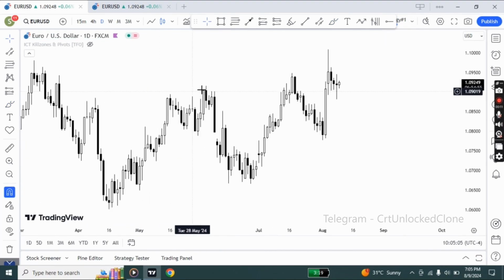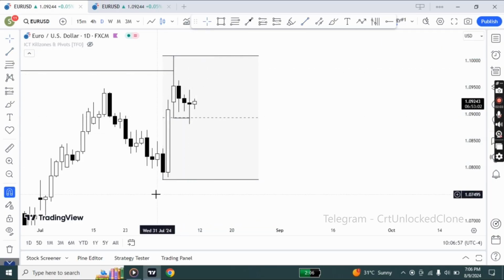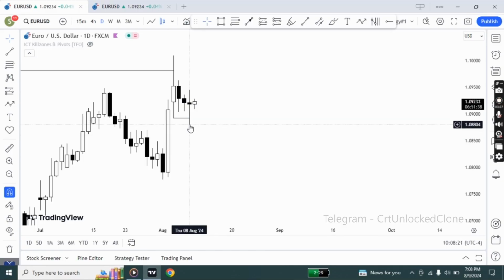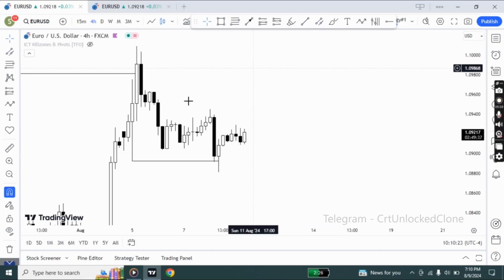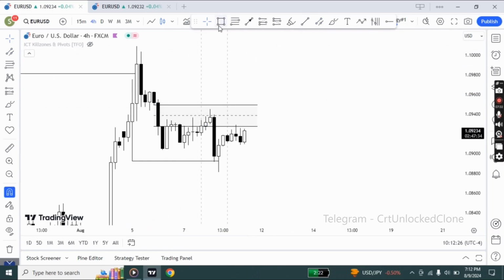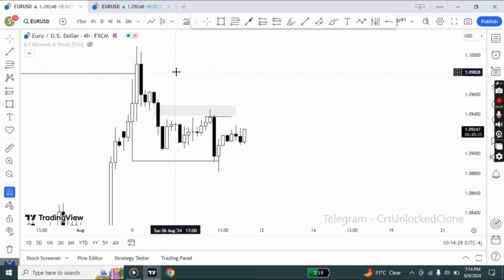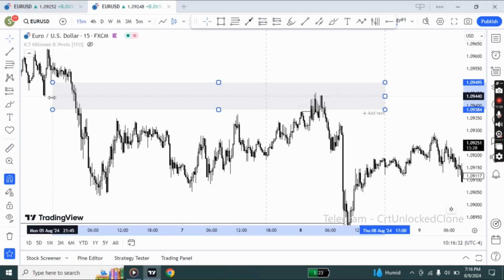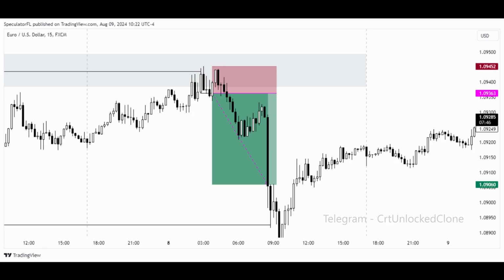21 Trade Breakdown EU Thrusday